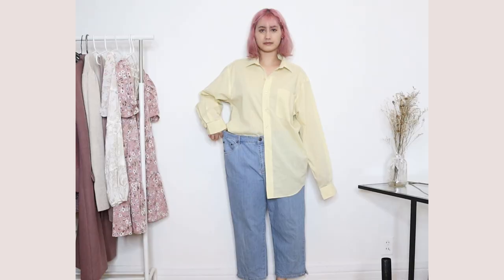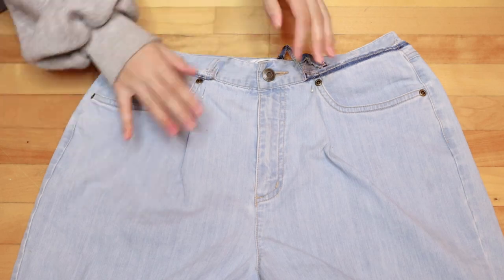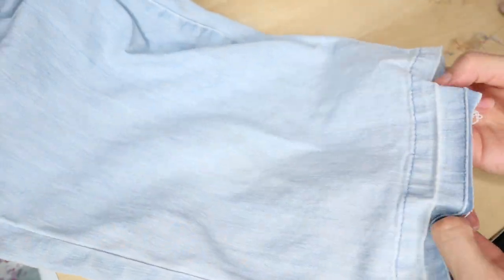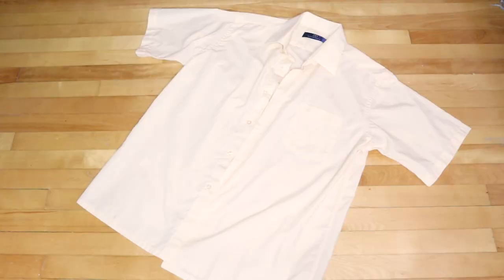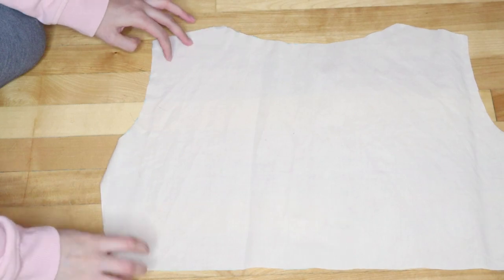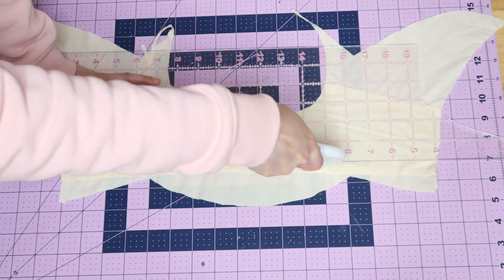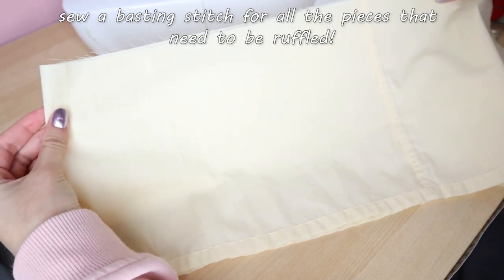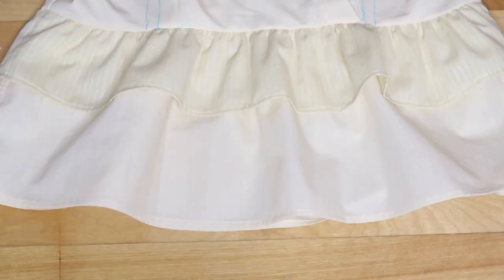I Made a Korean Inspired Outfit from Thrifted Clothes ~ THRIFT FLIP ~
In this thrift flip I show you how to downsize jeans and make them into a frayed hem mom jeans & also transform a men's dress shirt into this cute korean inspired ruffle blouse!

Off the shoulder floral top ~ Pomelo

♡ Equipment ♡
Camera: Canon M50
Editing software: Adobe Premiere
Sewing machine: Brother XL 2600i